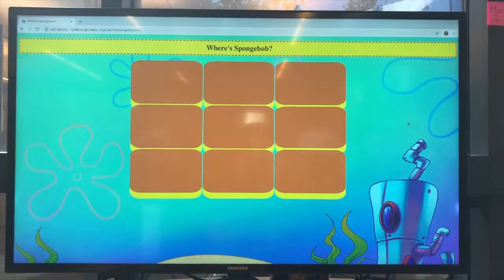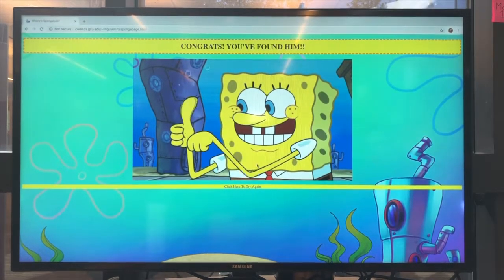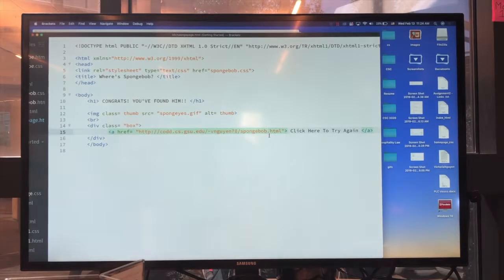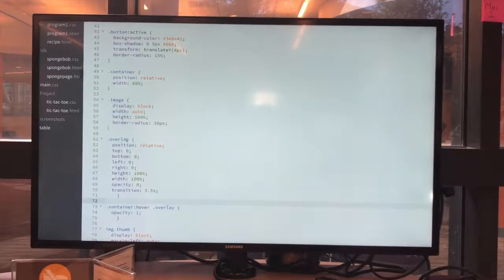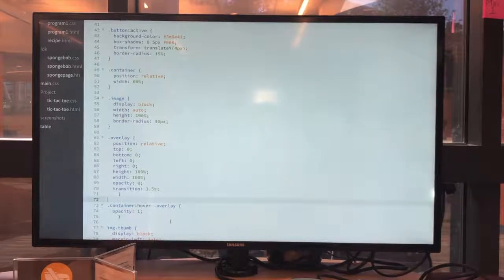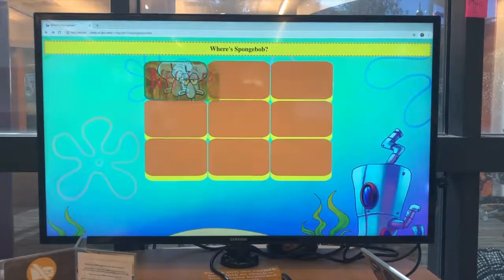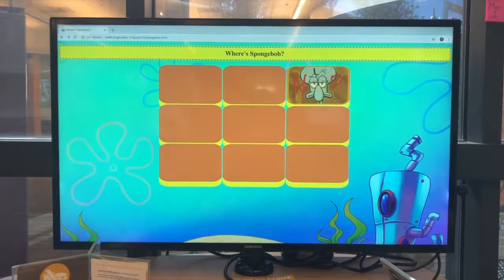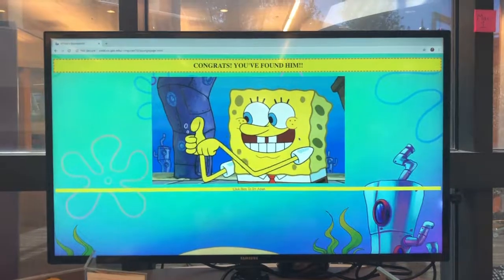Spongebob Scavenger Hunt